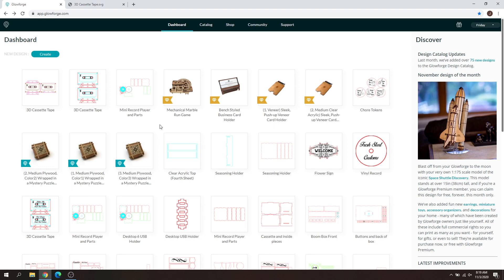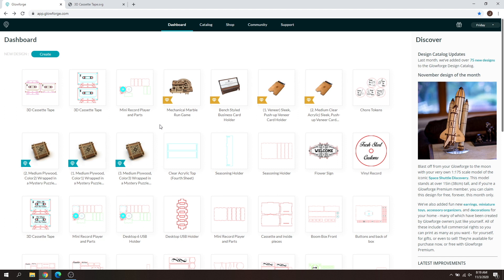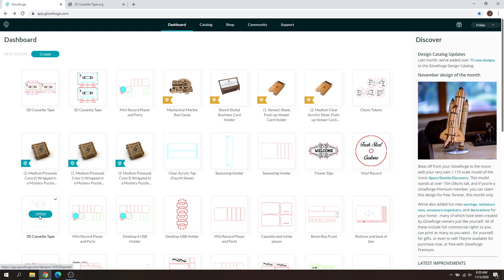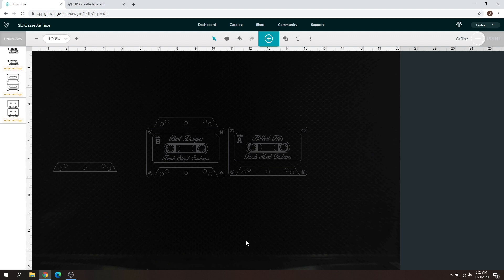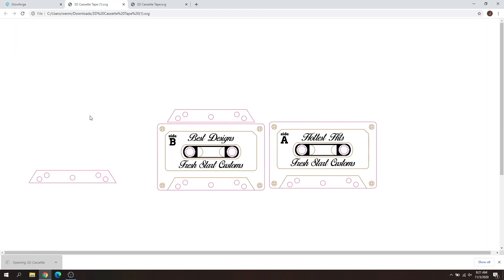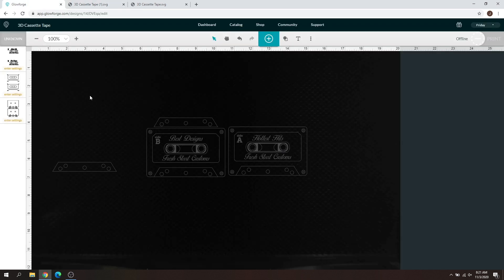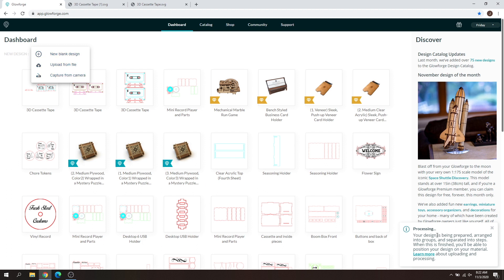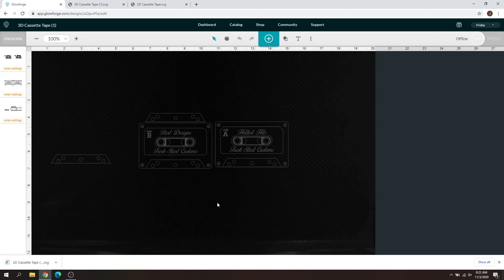Glowforge: Export Design Feature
Quick Video Showing how to use the export design feature.